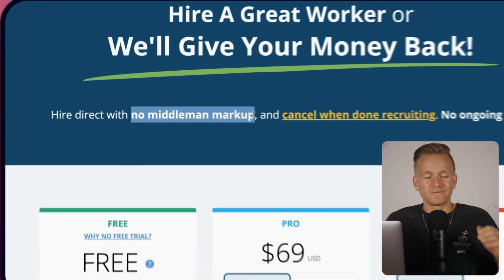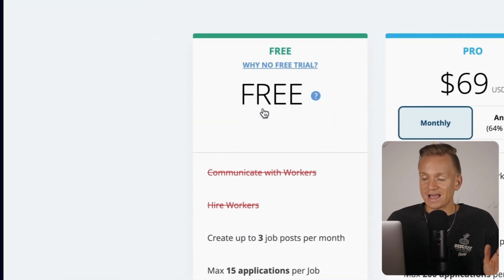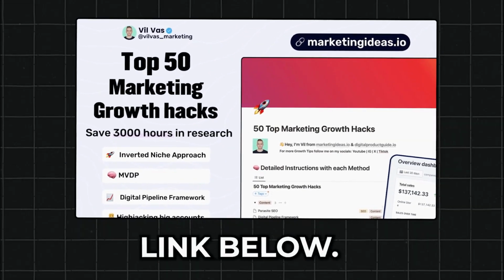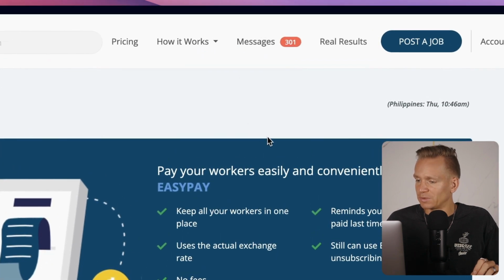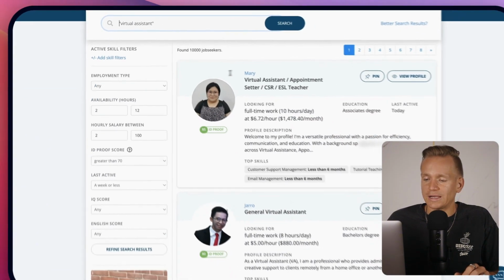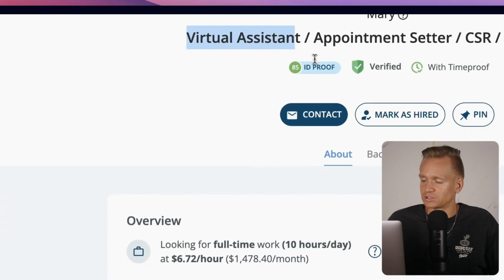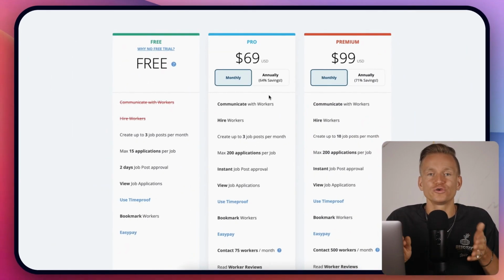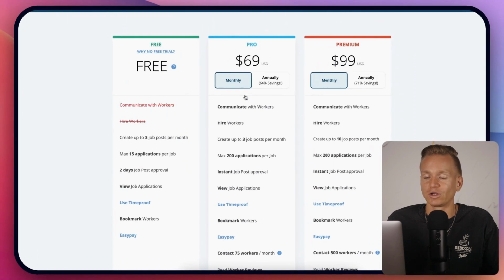Best Outsourcing Website 2025 (Discounts & Bonuses Included)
Freelancer discount (Get $20 Off)
Upwork discount (Get $20 Off)

🔴 Bonus 🔴
3. I will send you the bonuses via email or DMs

Finding the best outsourcing website can revolutionize the way businesses and entrepreneurs handle tasks and projects. This platform specializes in connecting employers with highly skilled professionals for various roles, including virtual assistants, graphic designers, writers, and more. It provides a streamlined and efficient way to outsource tasks, allowing businesses to focus on their core operations while delegating responsibilities to experts.

Unlike other freelance websites, this platform prioritizes long-term relationships and direct communication between employers and freelancers. It offers an extensive database of talented professionals who are ready to work on full-time, part-time, or project-based roles. This makes it an excellent choice for businesses looking for reliable and dedicated support without the high fees associated with traditional outsourcing sites.

For employers, it’s a one-stop destination for hiring virtual assistants and other remote workers who bring exceptional skills and professionalism to the table. The platform is user-friendly and offers advanced search tools to match employers with the perfect candidates based on their specific needs.